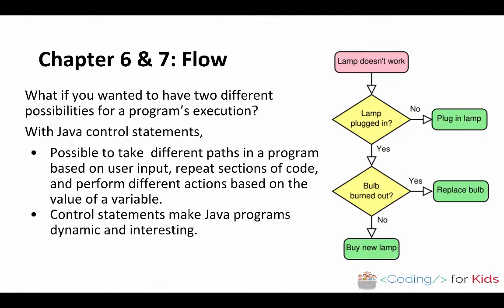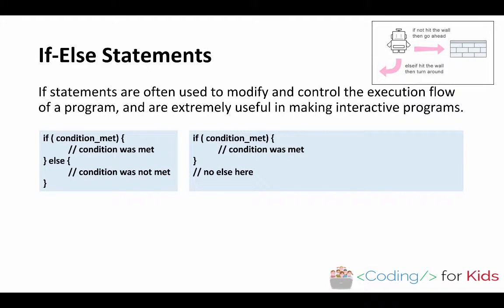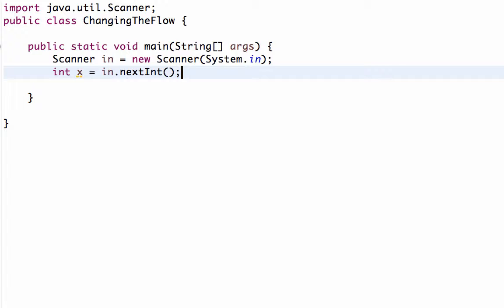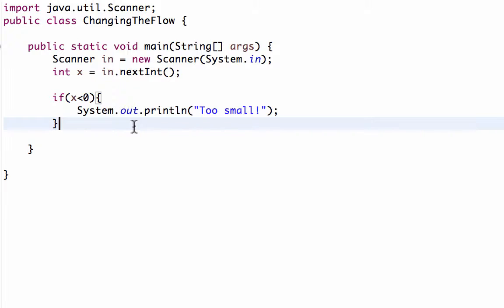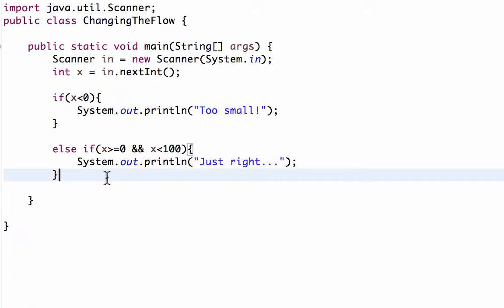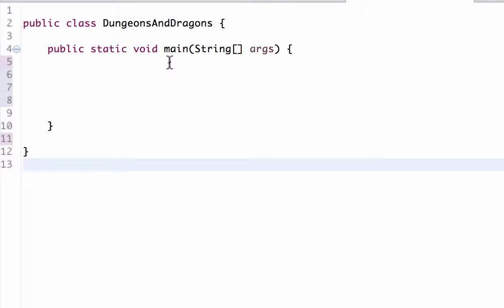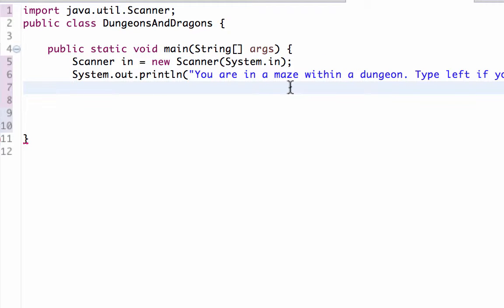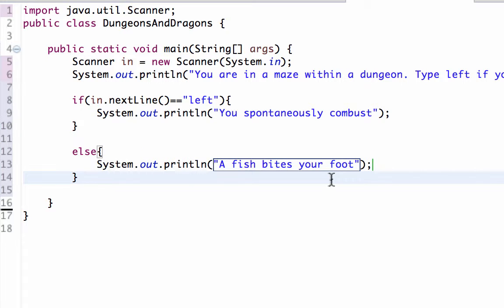Lesson 5: If-Statements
We go over one method of changing the flow of a program, and build a Dungeons and Dragons game!